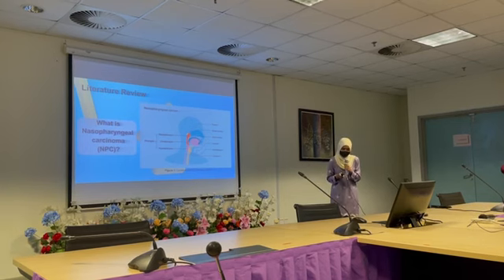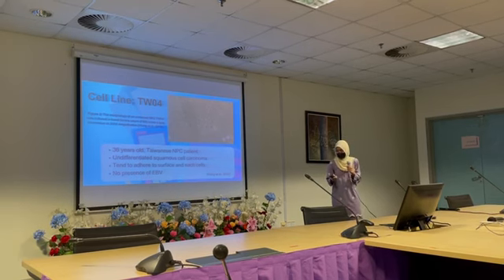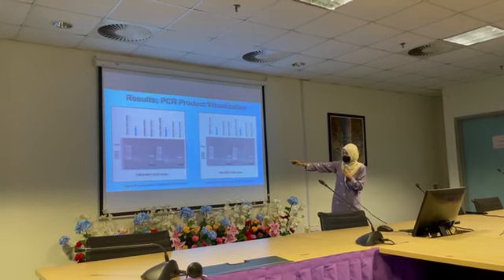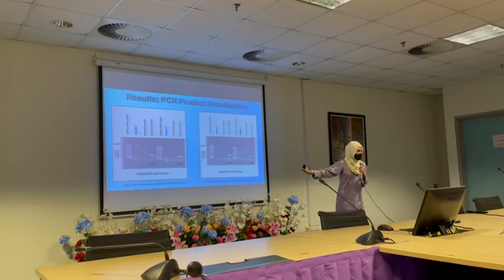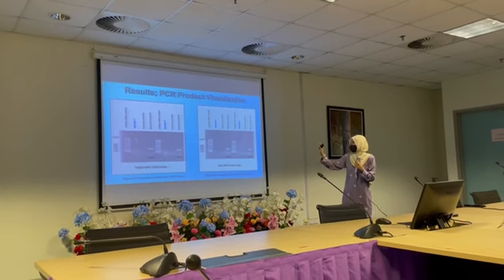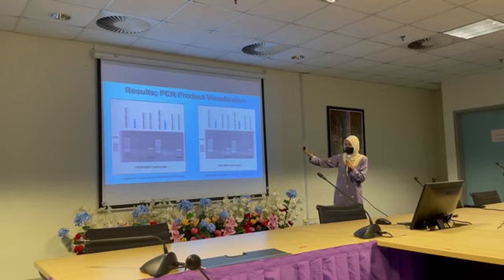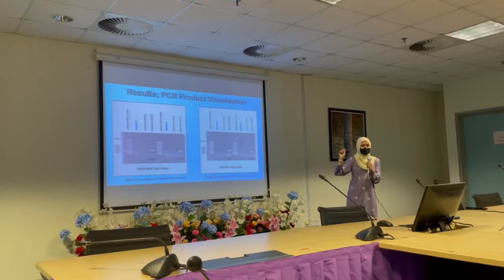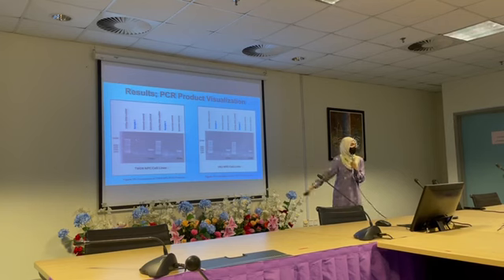Gene Expression Analysis of Tumor Protein Gene, p73 in Nasopharyngeal Carcinoma (NPC) Cell Lines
Hi this was a Final Year Project 2 Presentation. This presentation is a requirement for all final year student to choose a topic offered by lecture in conducting research.

My supervisor for this research was Professor Dr. Edmund Sim Ui-Hang. He has been a great example for me to follow and has been supportive towards my peers and I throughout out FYP. He allows us to independently make mistakes and when we stray from our scope, he brought us back to the right path to further conduct this research.

My examiner was Associate Professor Dr Ho Wei Seng who has been my examiner for FYP1 report and presentation as well. He is very diligent and has a keen eye for the room for improvements of my report and presentation.

Overall, it has been an experience!

I'm sorry for the sudden upload of this project as I've been occupied in the research analysis done.

I will upload another video explain the procedure, experience and also my outcomes of this project done. Honestly, I'm looking forward to it!

See you!
- Irdina